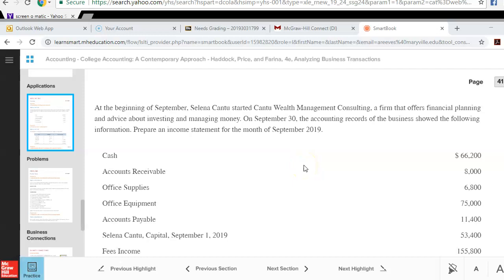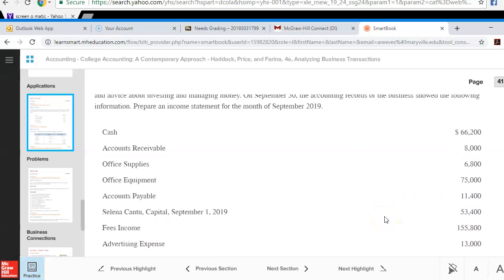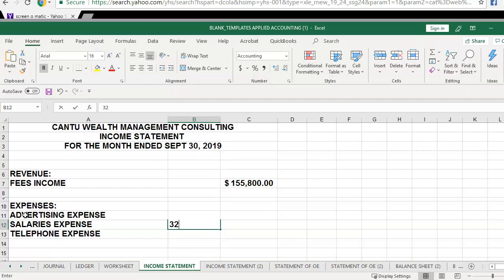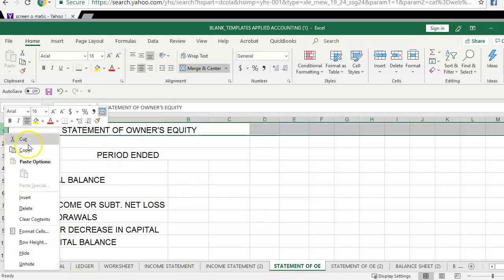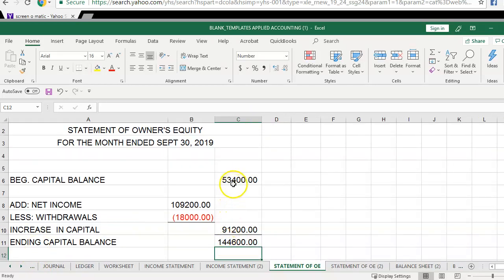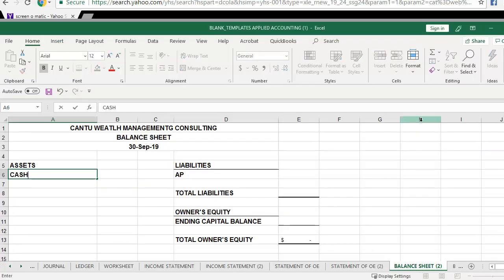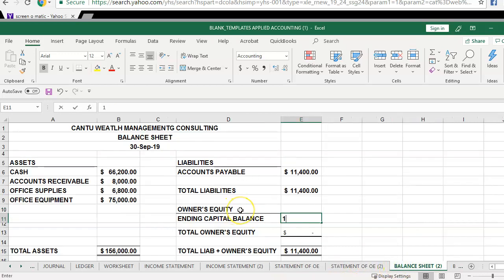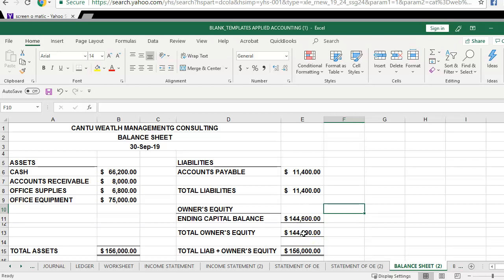Chapter 2 Lecture - Financial Statements Part II